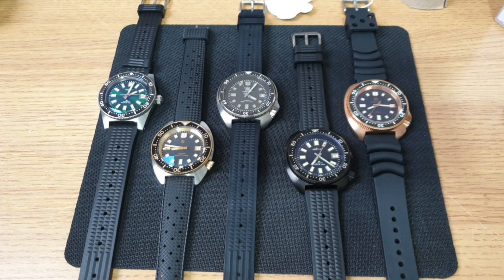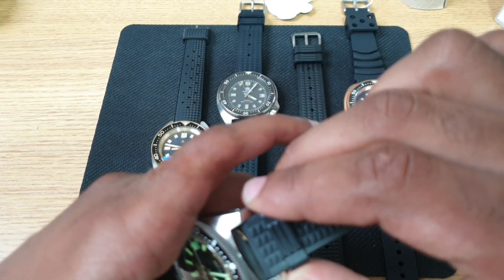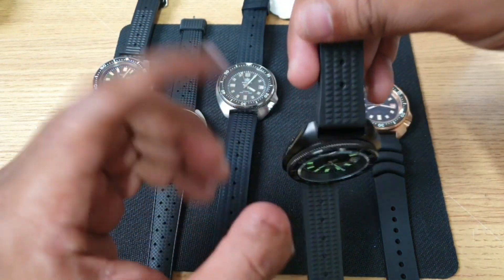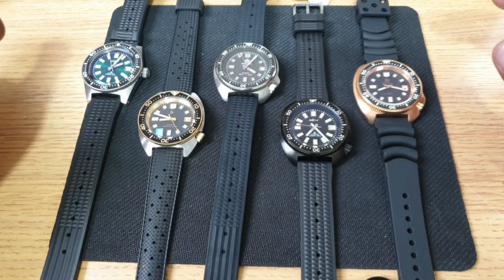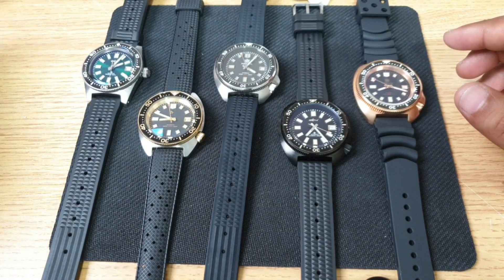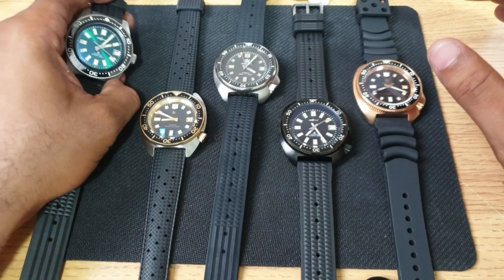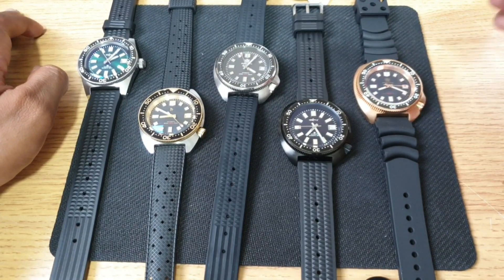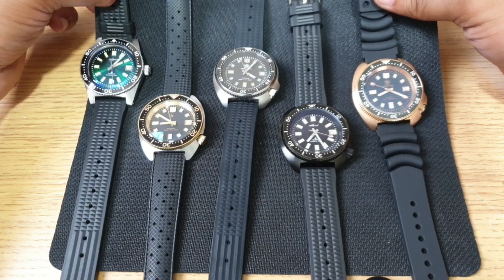Ultimate Homage Vintage Seiko Divers -One for the Seiko Fans | The Watcher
This was a spontaneous video, I had just reviewed a watch and took some watches out, and there it was staring at me, the ultimate vintage Seiko collection (Homage ofcourse!)

Retangula Turtle - £146